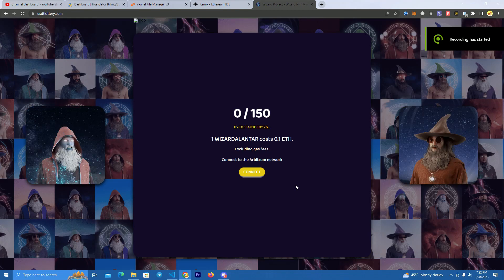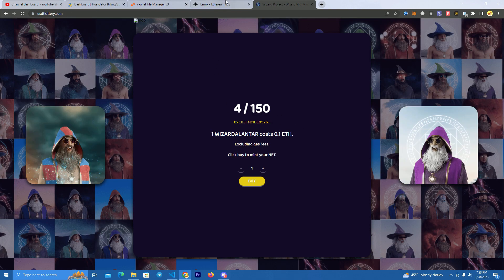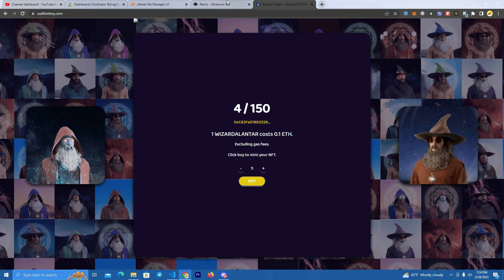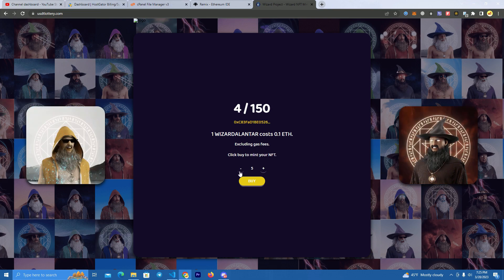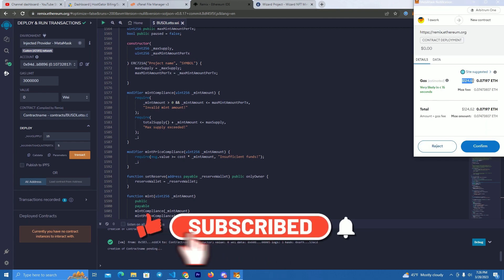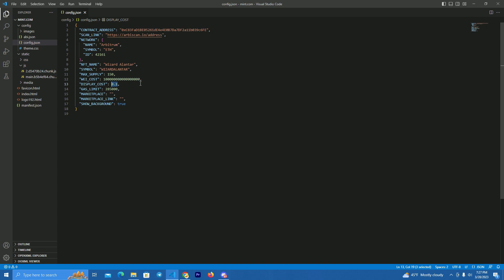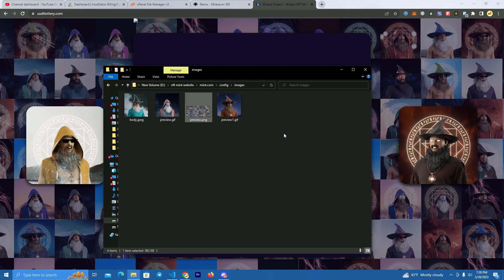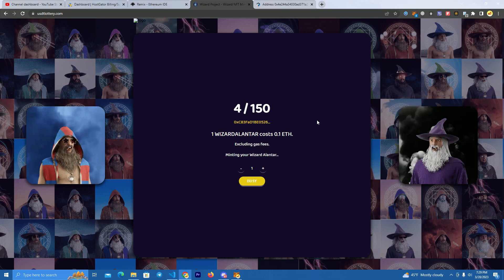Create NFT Minting Website On Any Network for FREE! (Full source code)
nft minting website
nft mint
nft sale
create nfts
crypto
token
presale
nft project
nft minting dapp
nft dapp
nft contract
developer
solidity
nft mint tutorial